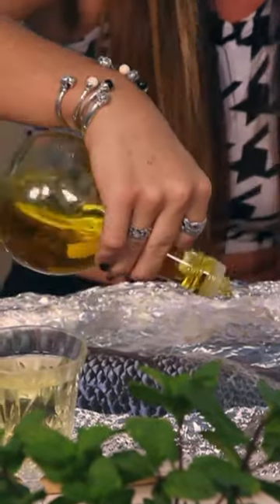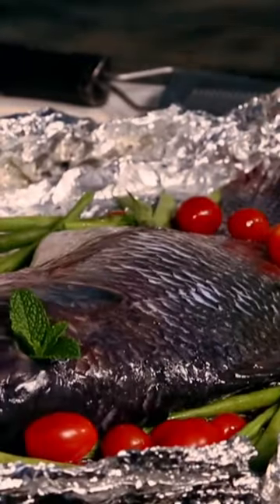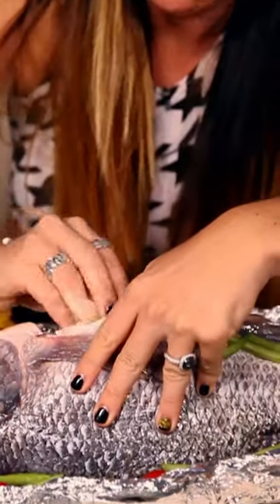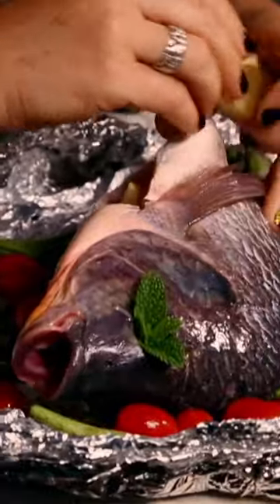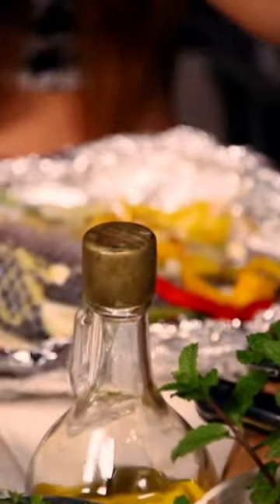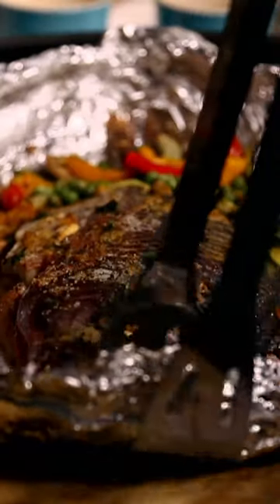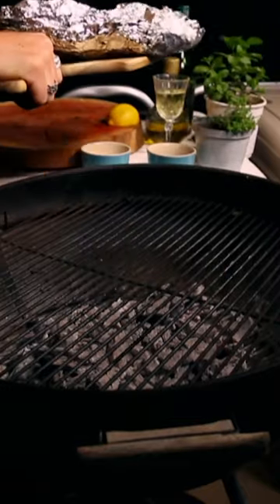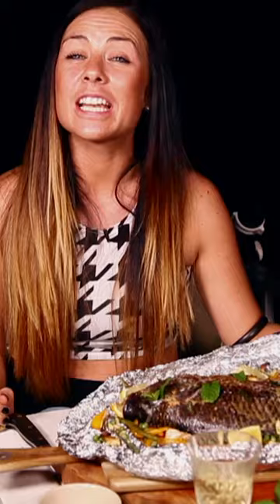Catch It, Cook It, Eat It!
Callie-Anne goes fishing on the Cahora Bassa lake and then grills the bream she catches, right on the boat.

Callie has developed a unique, organic rustic style, which may be cooked in the wild, but could be served in a five star restaurant. All meals are cooked on a gas stove with no electricity... That's the challenge!

Our Taste is your all-in-one food and drink culinary experience. Sink your teeth into our delicious series and discover hundreds of episodes that will get your taste buds tingling. You’ll discover cooking tips, classic recipes and dining experiences that are truly out of this world.